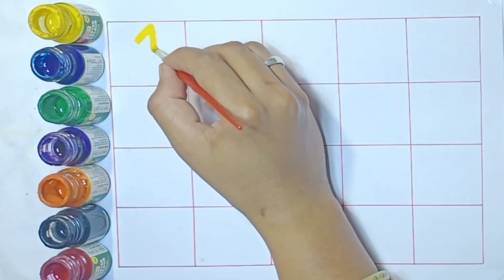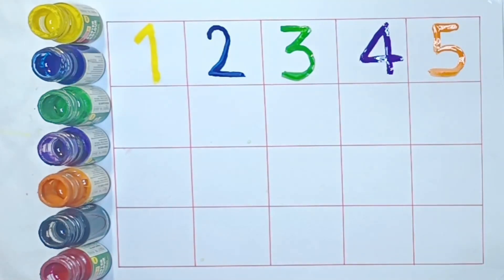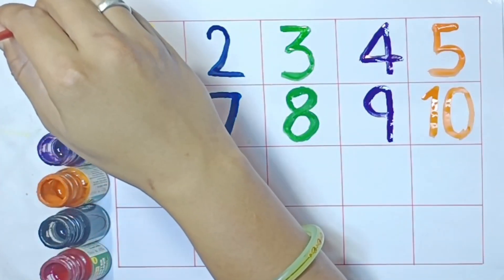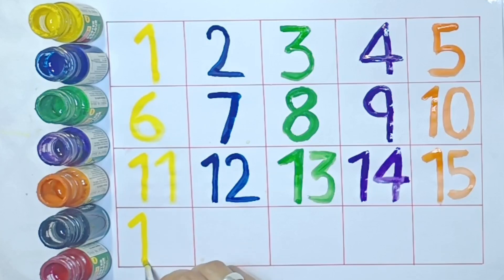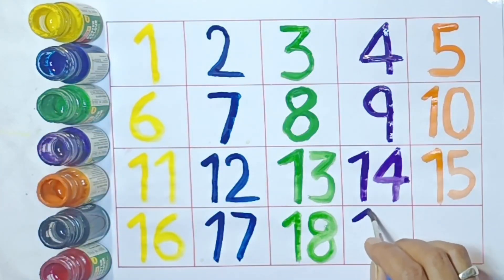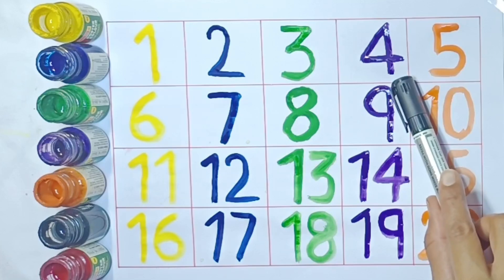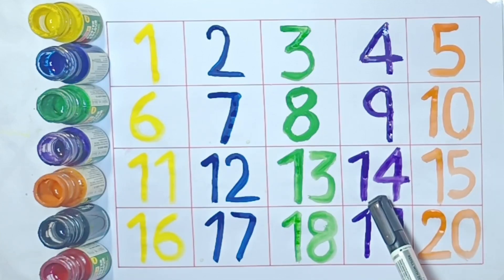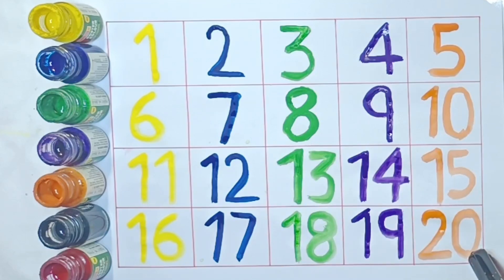learn to count, One two three, 123 Numbers,123, 1 to 100 counting, ABC, a to z alphabet -5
learn to count, One two three, 123 Numbers,123, 1 to 100 counting, ABC, a to z alphabet -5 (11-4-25)

Your Query 👇

123
ginti12
one to hundred
counting 12
123 123
1 to 100
one two three
one two
123 song
123 counting
1234
song 1 se 100 tak
counting 123
one two three four
123 numbers
counting song
1 to 100 counting song
1 se lekar 100 tak ginti
one one 100
1 to 100 counting
1 to 10 ginti
123 ginti
one two counting
counting numbers 1-20
20 in words
1 to 20 counting in English
numbers drawing
numbers work sheet for nursery class
What are numbers 1 to 10?
What is the name of 1, 2, 3, 4, 5, 6, 7, 8, 9, 10?
What are the prime numbers from 1 to 100?
numbers 1 to 10 work sheet
numbers 1 to 10 song
learning numbers 1-10
What is the 1 10 number system called?
What are the numbers between 1 and 10?
How to learn numbers 1 to 10?
How can I teach numbers easily?
How to teach kids to identify numbers?
How to teach a child to read?
How to teach kids numbers 1 to 10?
What are different ways to show a number?
How to read 1 to 10 numbers?
How to correctly write numbers?
How do I teach my child the numbers 1 10?
When should kids know 1 to 10?
How to learn numbers in English?
How to teach 1 to 20 numbers?